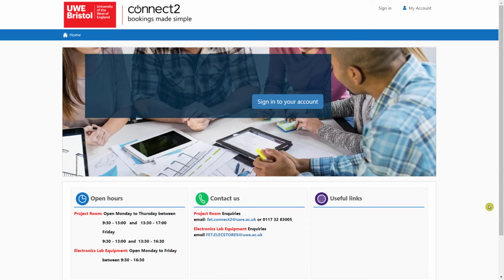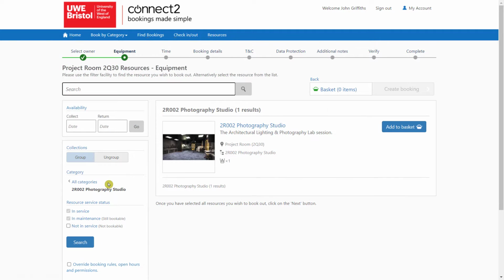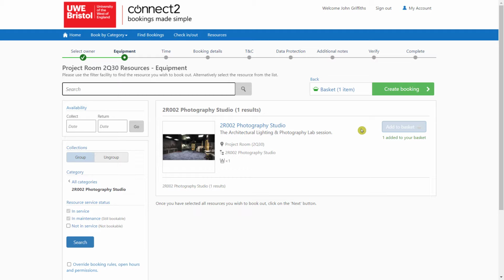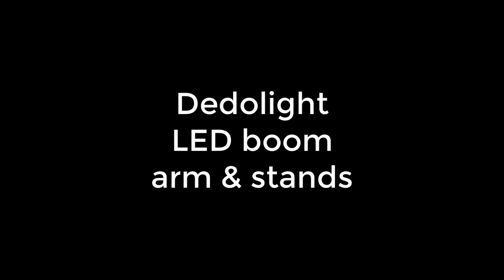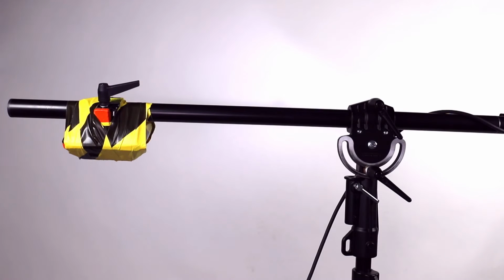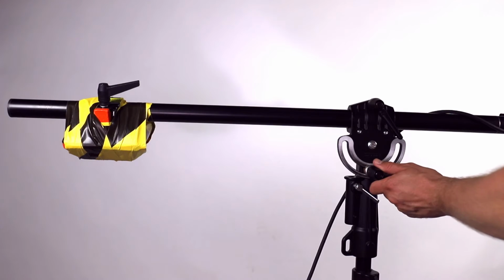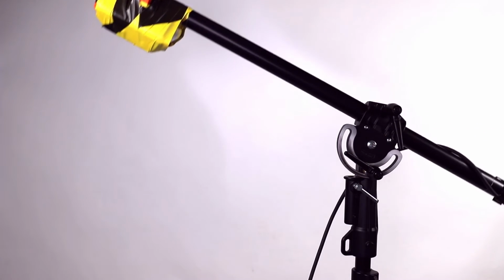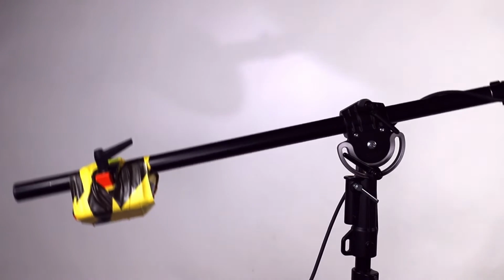Photo studio: Equipment and Operation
A brief introduction to the Photography Studio: How to access the resource, operate our digital SLR cameras and studio lights.